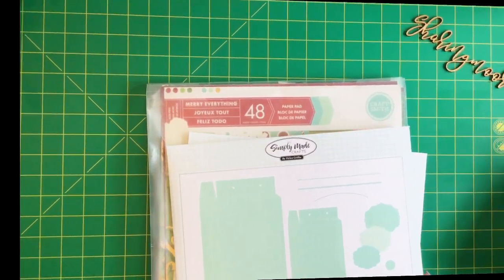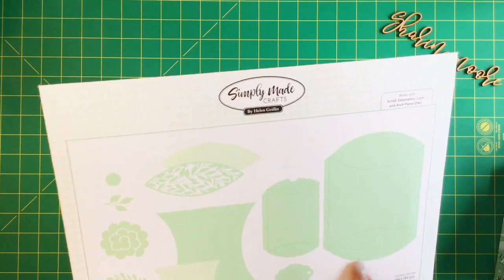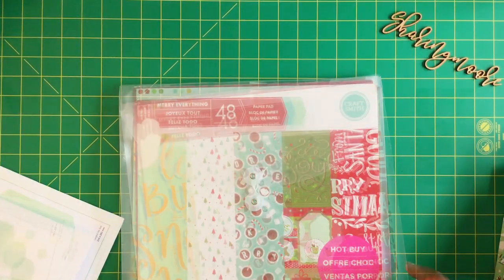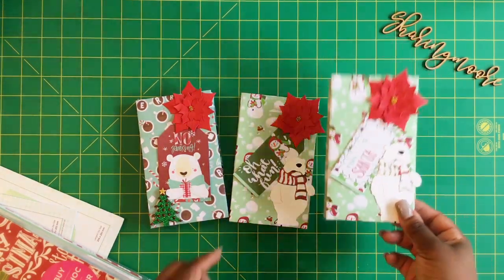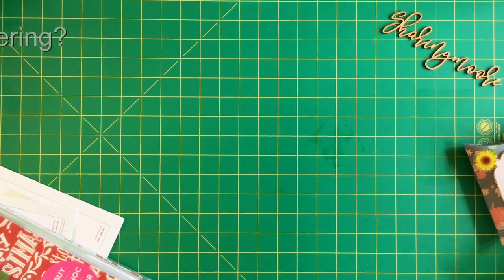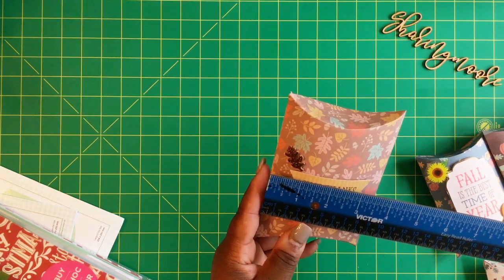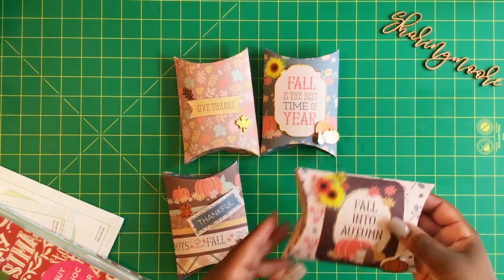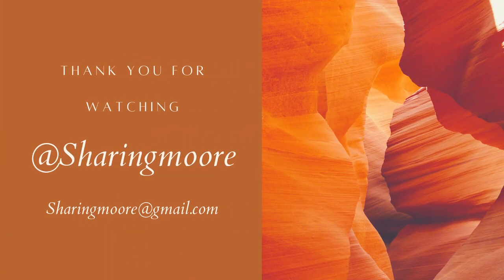I Hauled It! What Did I Create? (Pillow Box & Bag Die) ~ Nov 2020 {Sharingmoore}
Hey Ya’ll!

In this video, I am sharing a few pillow boxes and gift bags from a few dies that I purchased from Craft Stash.

++-- Links to Mentioned Channels --++

Nicapa Standard Grip Cutting Mat for Silhouette Cameo

Double-Sided Adhesive Tape

4x6 Clear Resealable Cello/Cellophane Bags on Amazon

6x9 Clear Resealable Cello/Cellophane Bags on Amazon

++-- YouTube Equipment --++